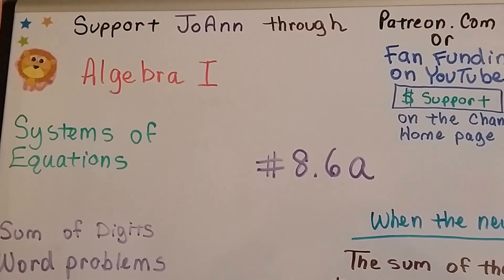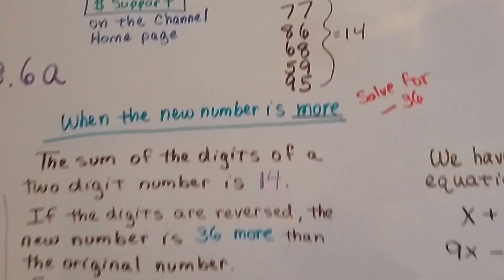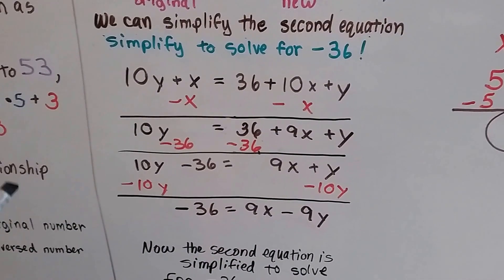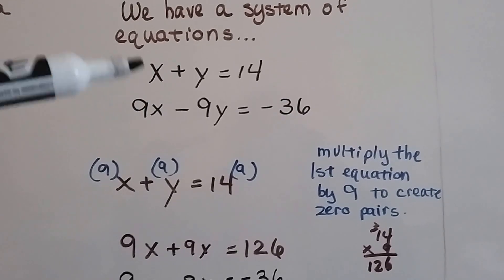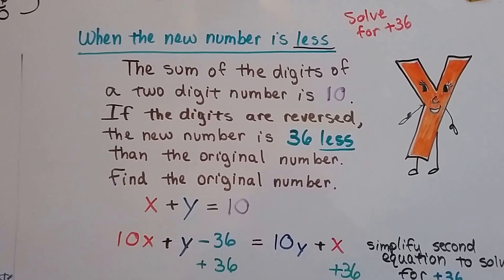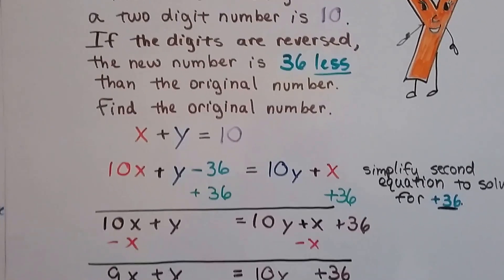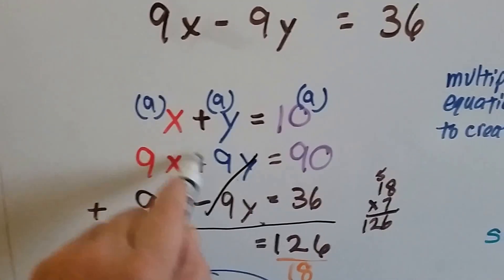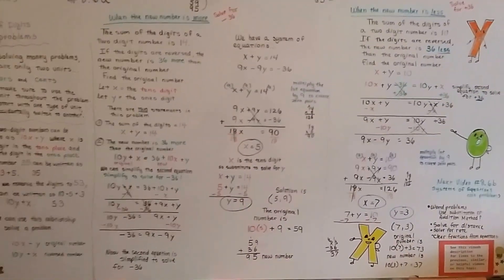Algebra I #8.6a, Systems of Equations - Sum of Digits word problem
An explanation of how to solve a sum of digits word problem by using a system of equations. How all two digit numbers can be represented as 10x+y.  #8.6a